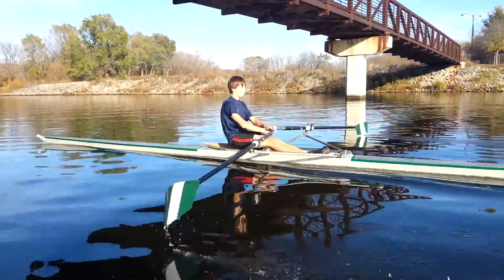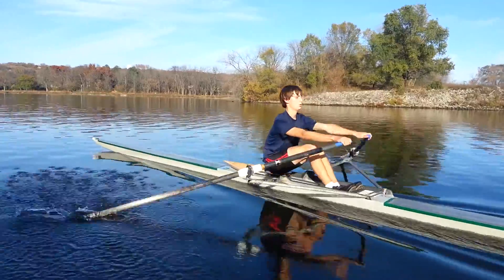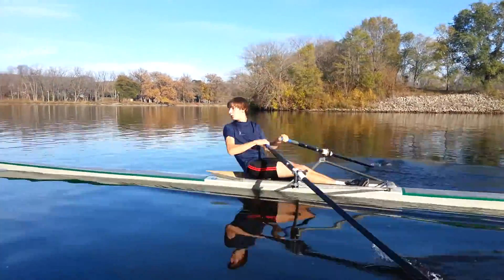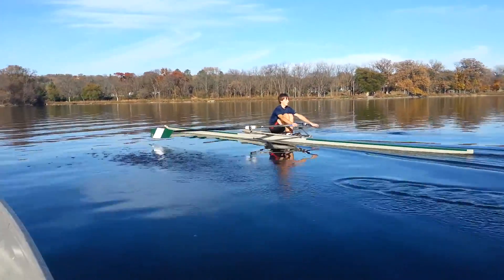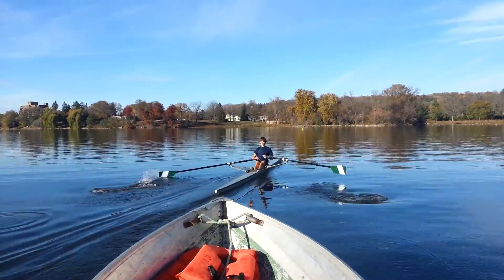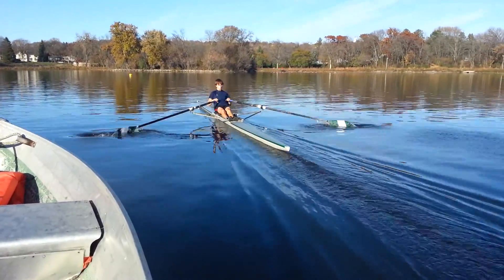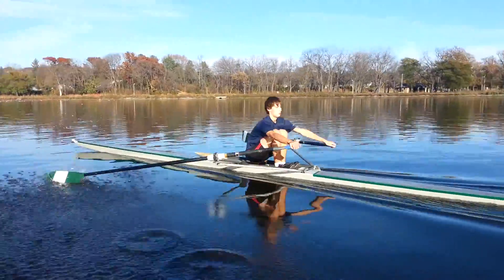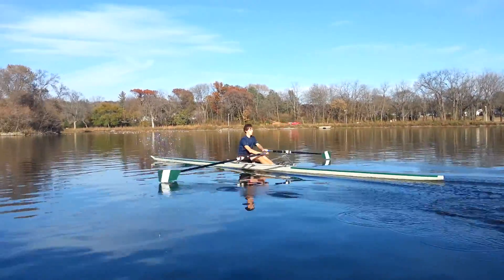2012-10-15 16.21.57.mp4 Teddy